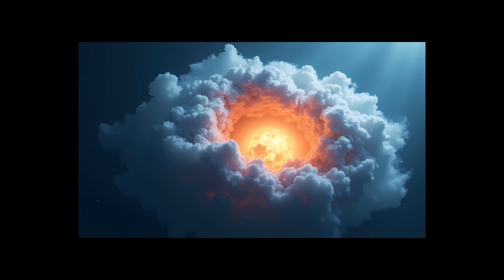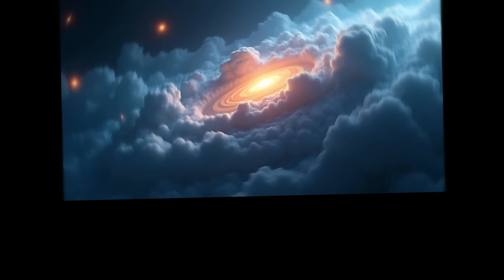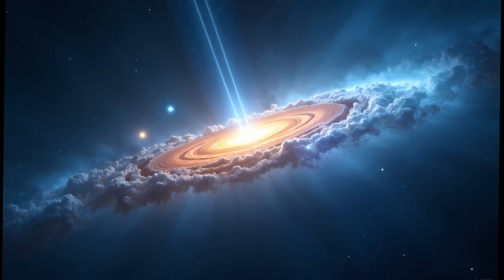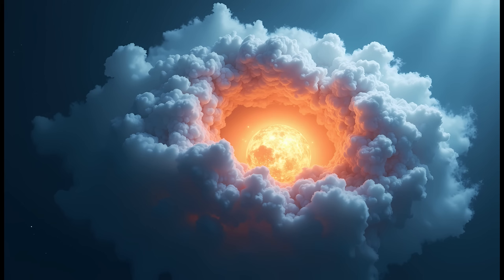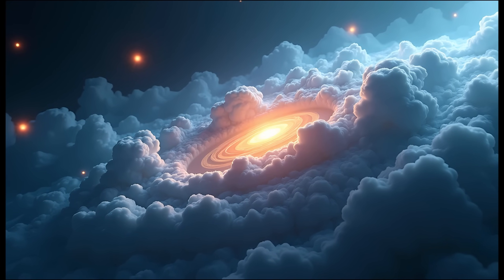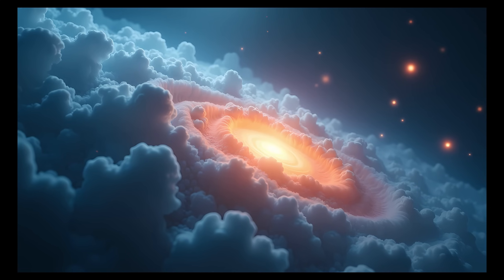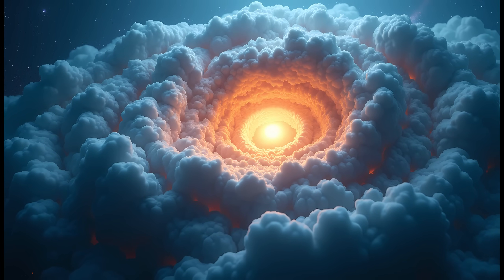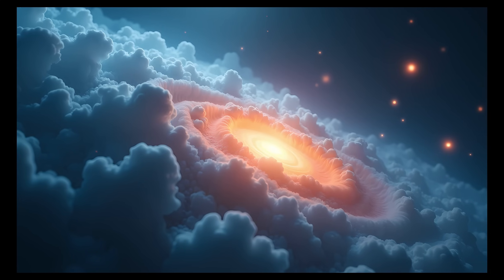There's a Giant Water Cloud in Space – 140 Trillion Earth Oceans!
A massive discovery 12 billion light-years away has left scientists stunned: a gigantic cloud of water vapor floating through space, holding 140 trillion times the water in Earth's oceans. This isn't science fiction — it's real, observable astrophysics. Learn how this ancient water cloud formed, what it tells us about the early universe, and why it changes everything we thought we knew about cosmic life and evolution. Get ready to have your mind blown.